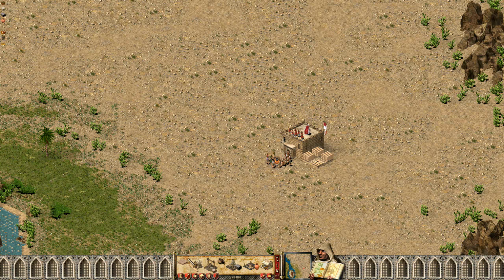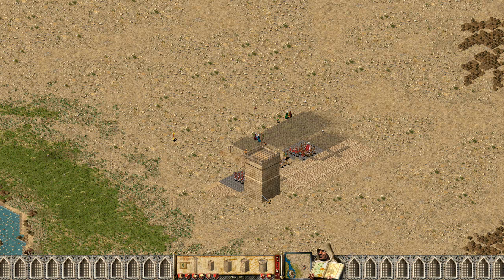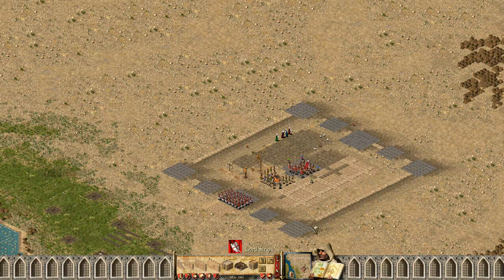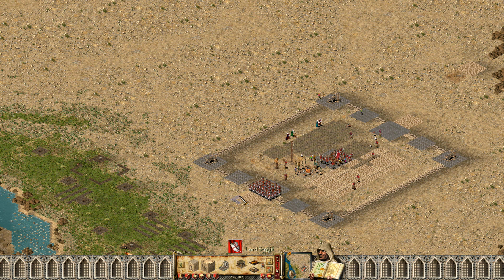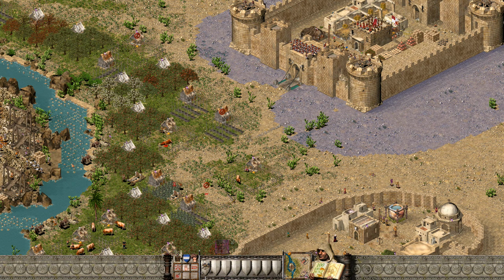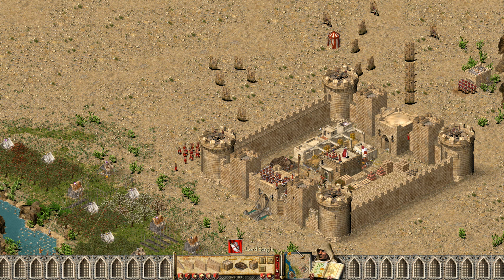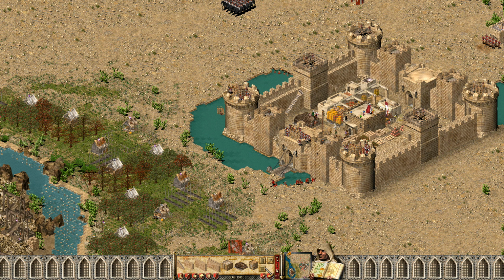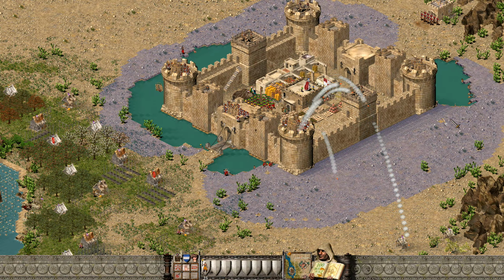Stronghold Crusader HD - BUILDING A CASTLE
About Stronghold Crusader HD
Stronghold Crusader HD is a real-time strategy game developed by Firefly Studios and released in 2002. The HD version was released in 2012, which includes improved graphics and higher resolution support. In the game, the player takes on the role of a medieval lord who must build and defend a castle while also managing resources, recruiting armies, and battling enemy forces. The game is set in the Middle East during the Crusades and features various historical battles and scenarios. The game includes both a single-player campaign mode and multiplayer modes where players can compete against each other or team up to defeat computer-controlled opponents. Overall, Stronghold Crusader HD is a challenging and engaging strategy game that combines base-building, resource management, and tactical combat.

15 sdg232 dsfsdf23 fgd33434